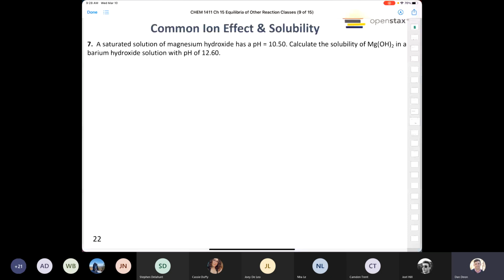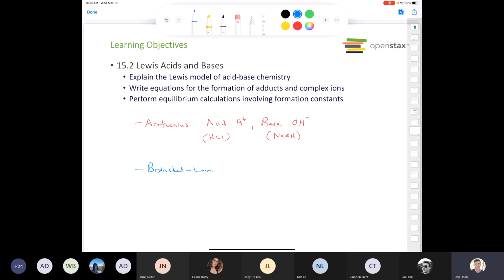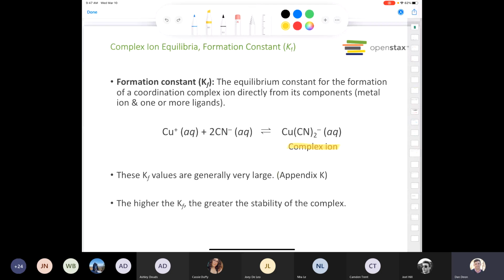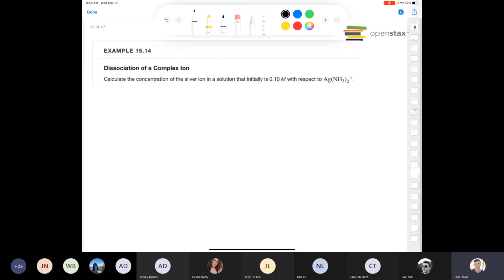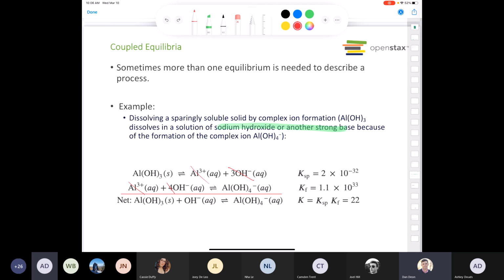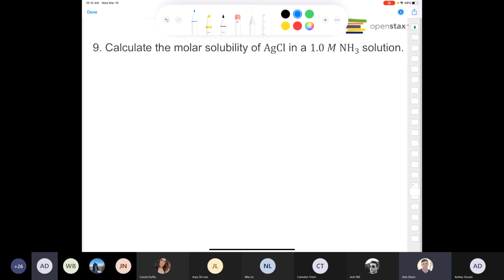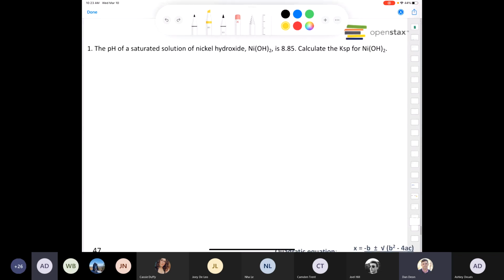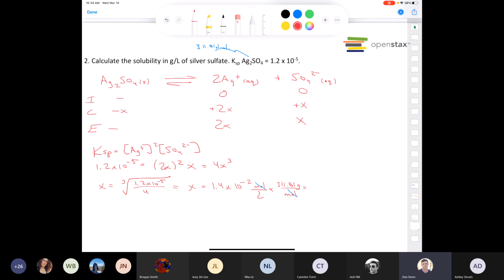CHEM 1411 Lecture March 10, 2021